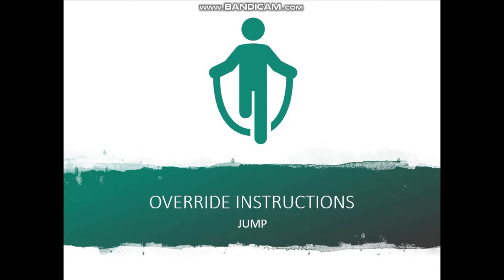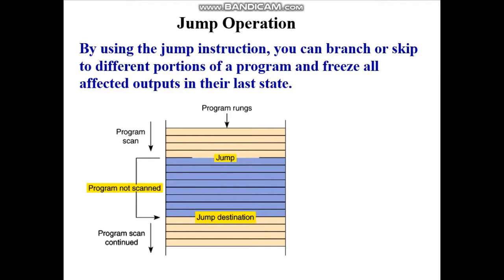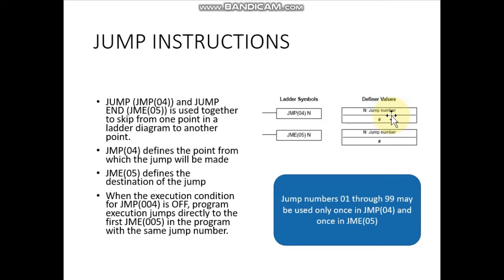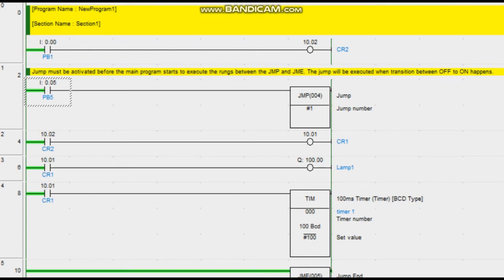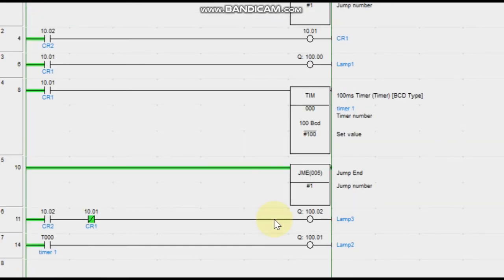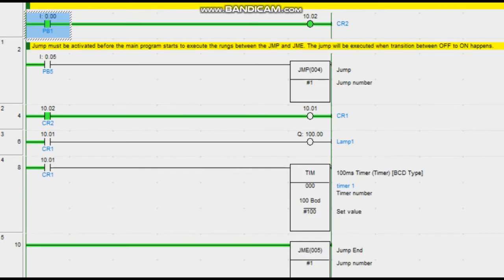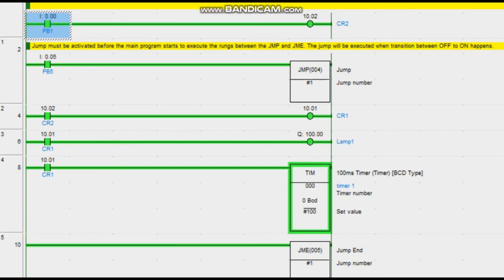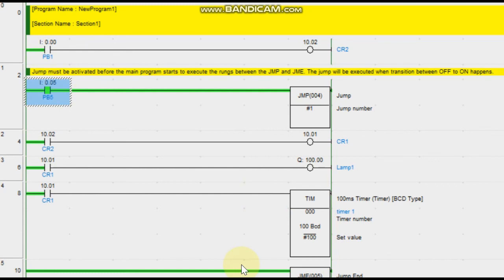Override Instructions Part 3